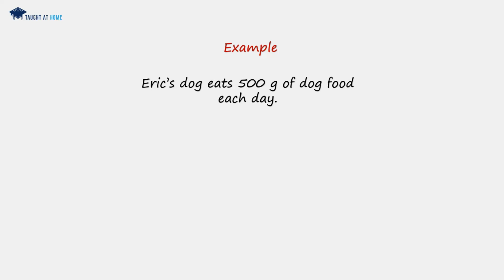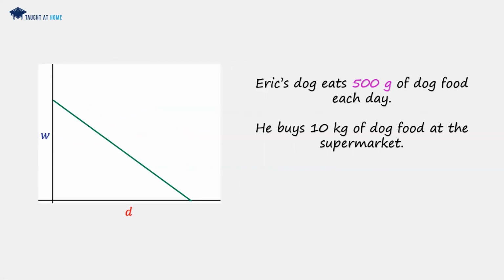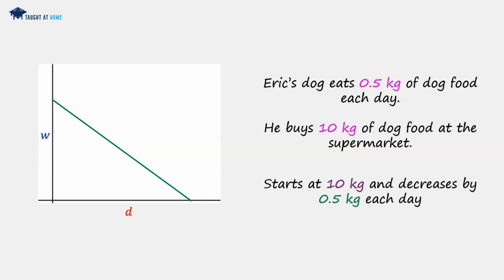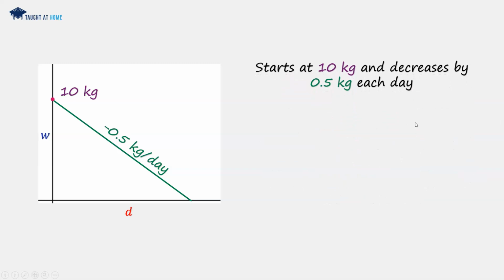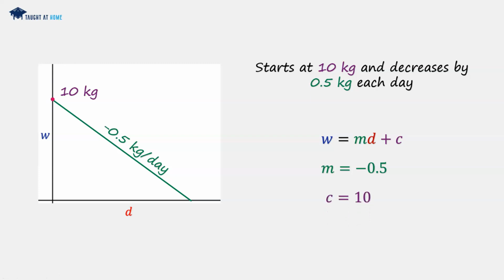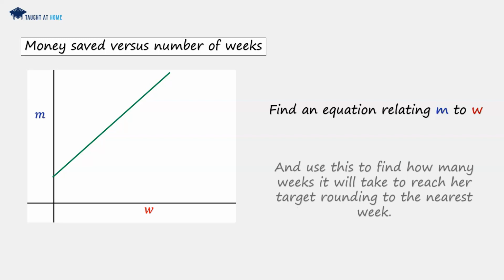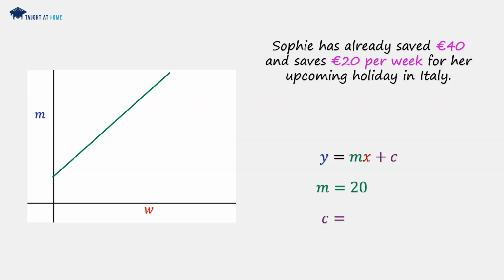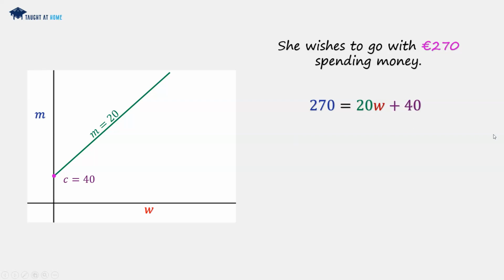Straight line problems in context